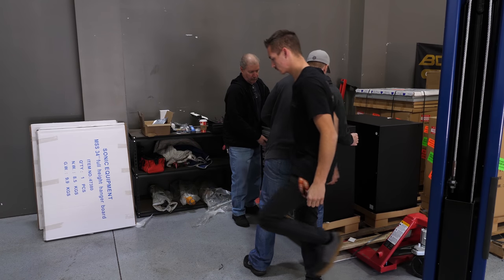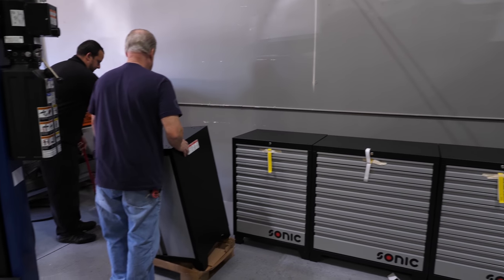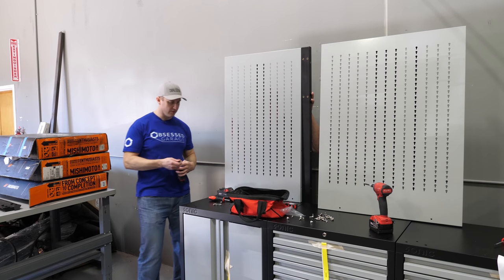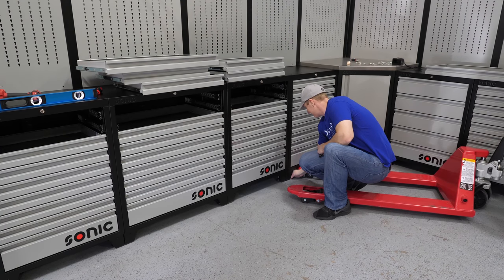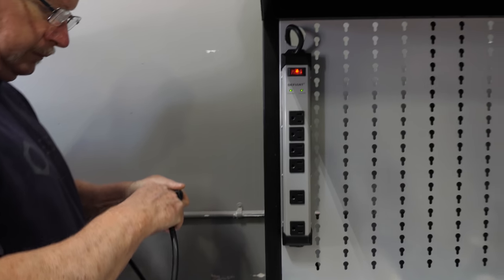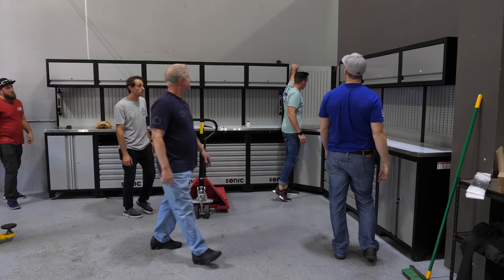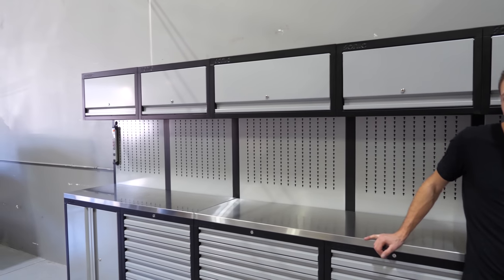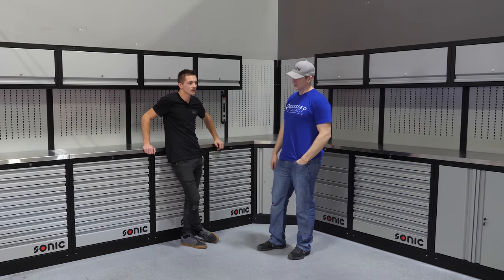Adam LZ Warehouse Project: Sonic Cabinets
We get Adam's new warehouse setup with Sonic cabinets. We'll probably have more videos to come on the warehouse project. Make sure you come to the open house Adam is having!

Everything Else I Use That We Don't Have At OG: